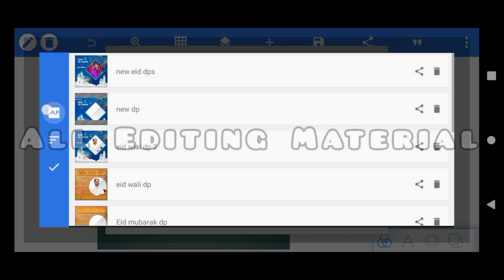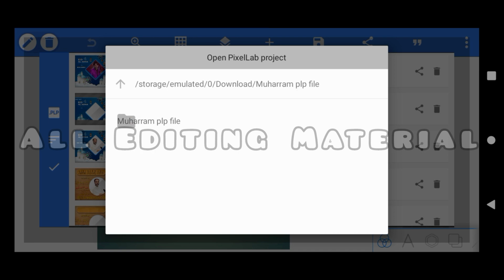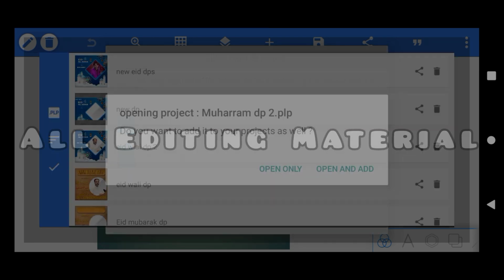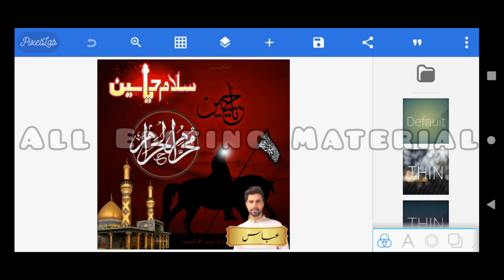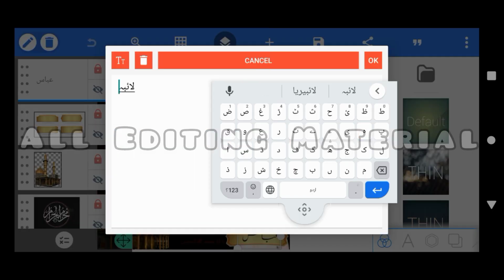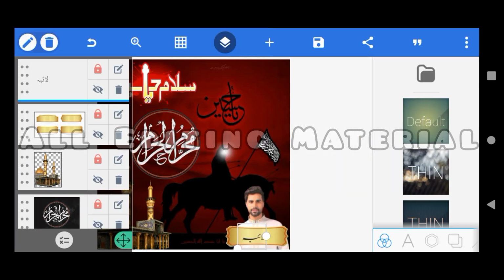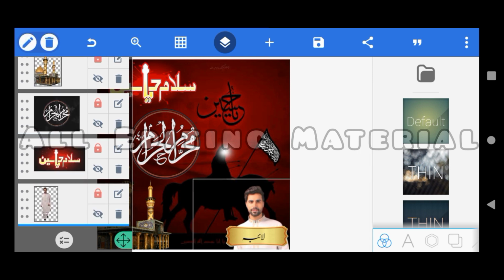10 Muharram name dp Editing || 10 Muharam photo Editing || 10 Muharam photo frame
🇫 🇧. Gruop

🔥Hd Glass font Editing✌
🔥Boys Girls Eid couple covers DOWNLOAD LINK✌
🔥Best fonts zip file  DOWNLOAD LINK✌
🔥Eid PNG , OVERLAYS Vectors DOWNLOAD LINK✌
🔥HD Stylish Texts Pngs Zip File✌
PNG , OVERLAYS DOWNLOAD LINK✌